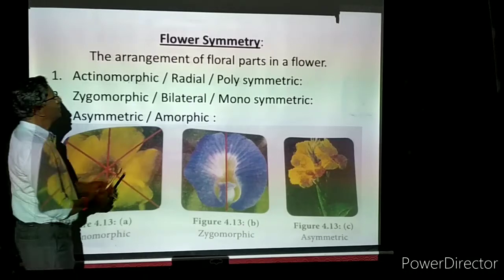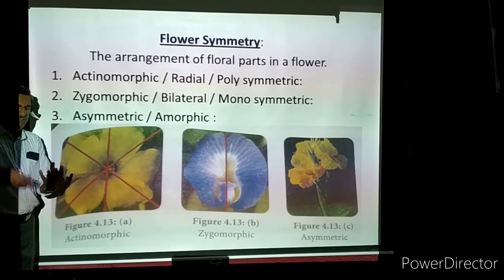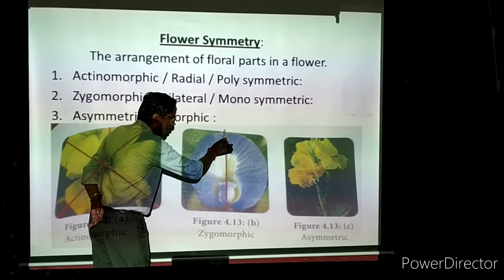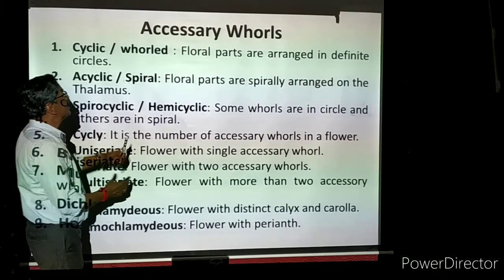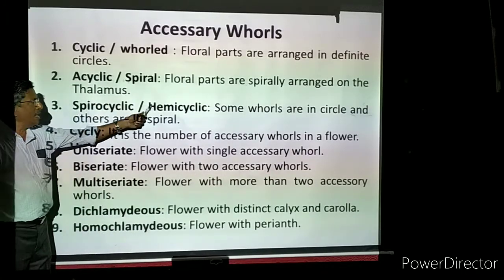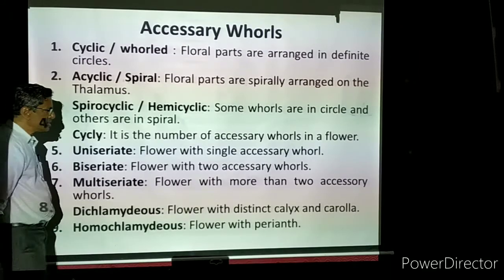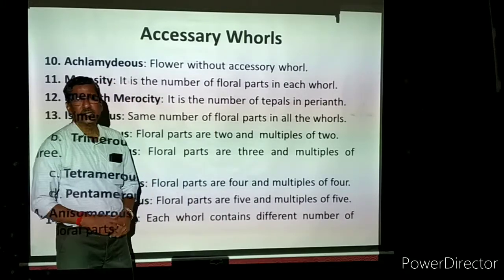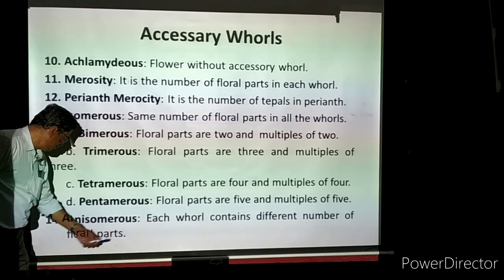TN 11th Bio-Botany Reproductive Morphology | Part 5